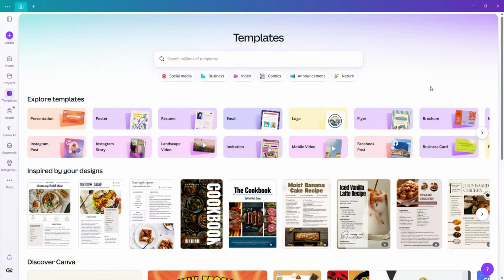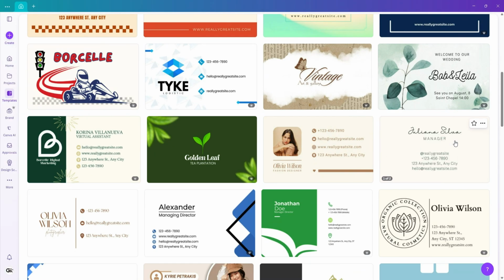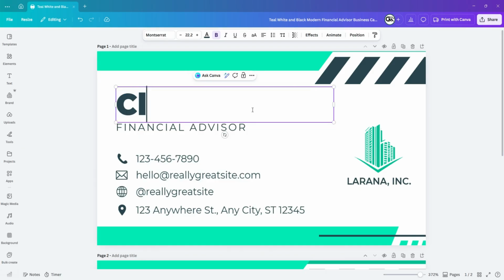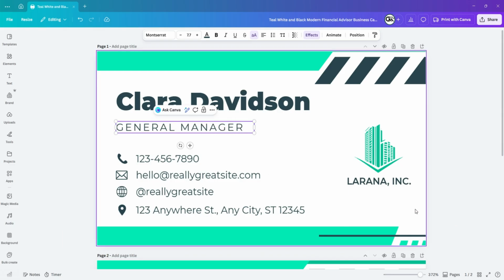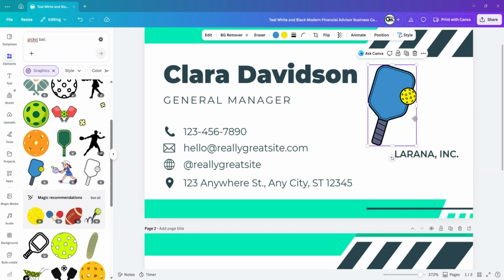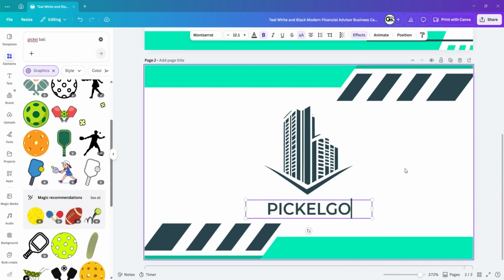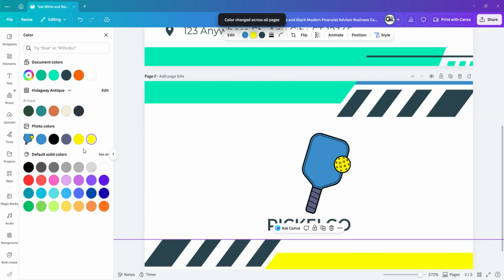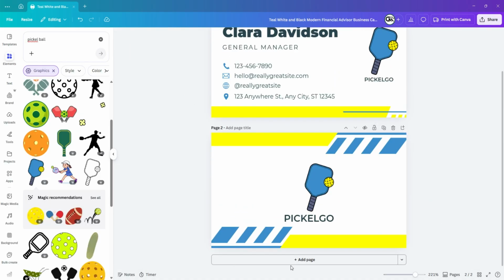Canva Business Cards — You Need to See This